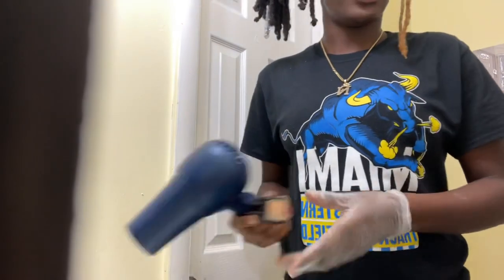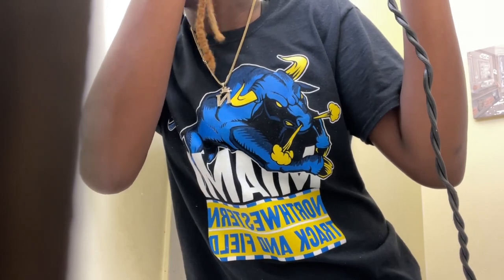Trying viral TikTok skunk stripe on my locs| NatyiaT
FAQ:
Age? 16
Editing ? iMovie , video leap
Goal ? 100+
Favorite drink ? Pink lemonade